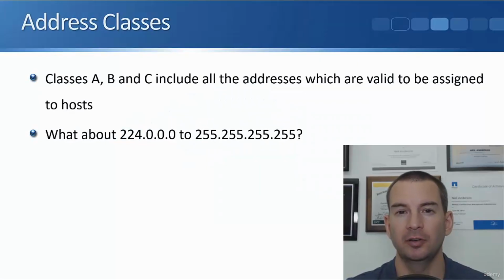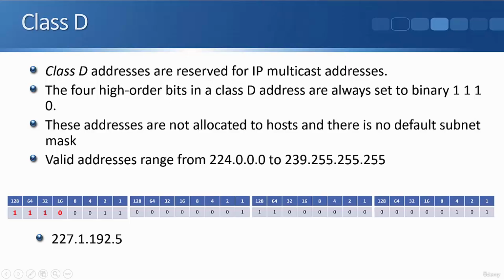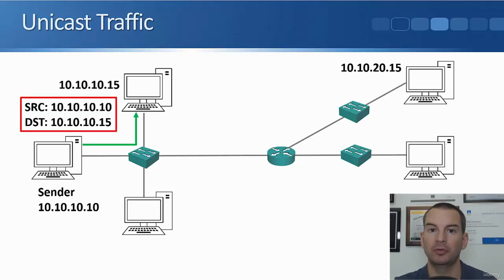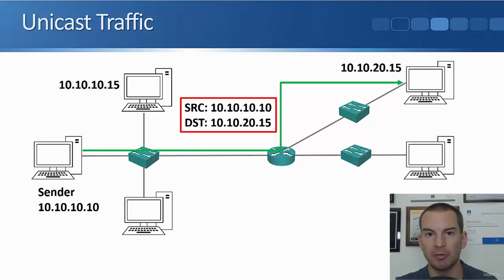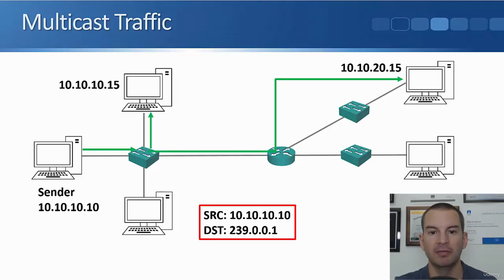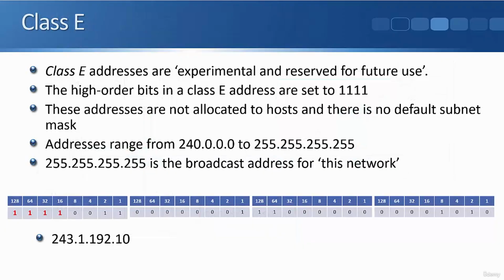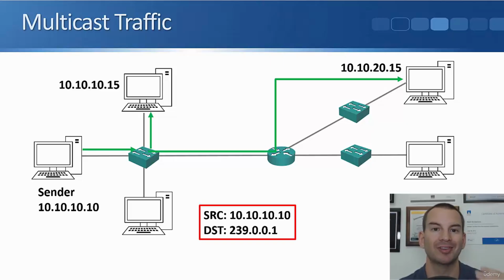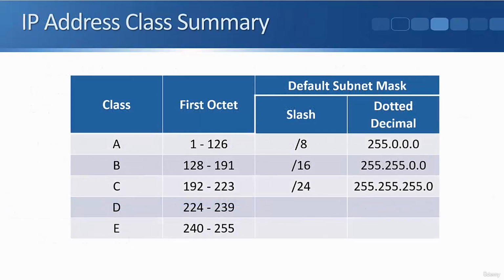040 IP Address Classes D and E